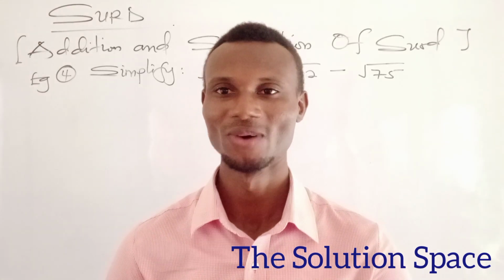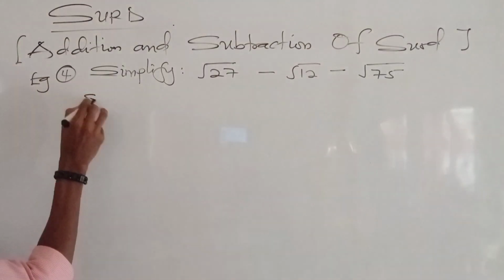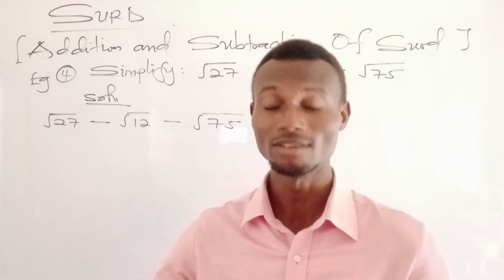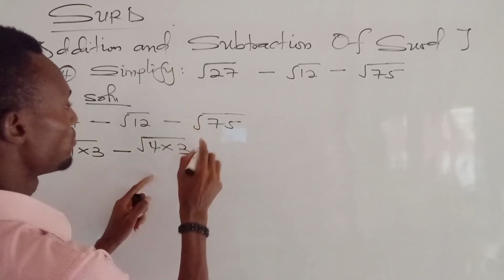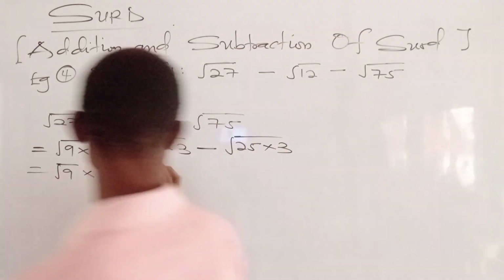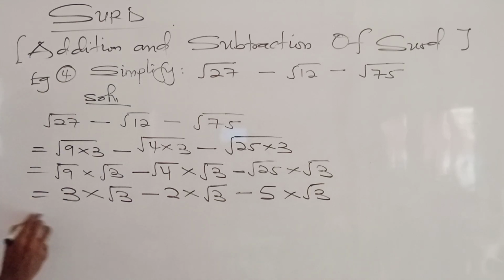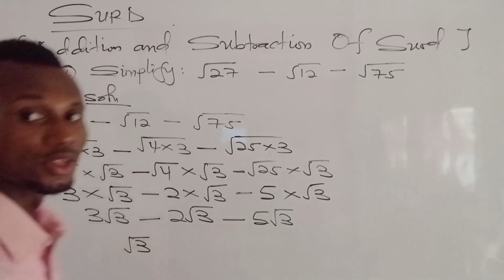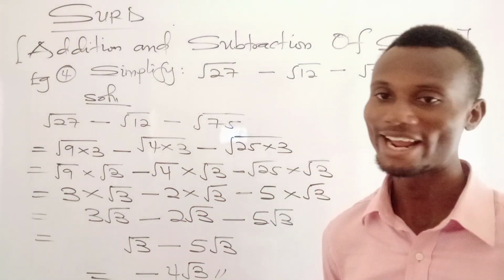SURD. [Addition And Subtration Of Surds]